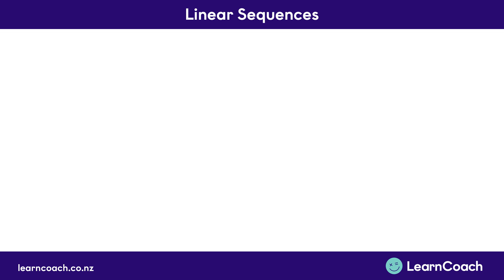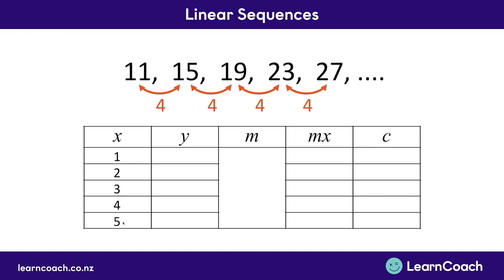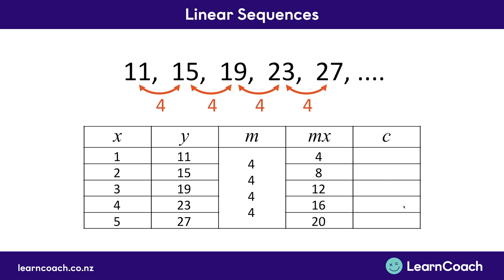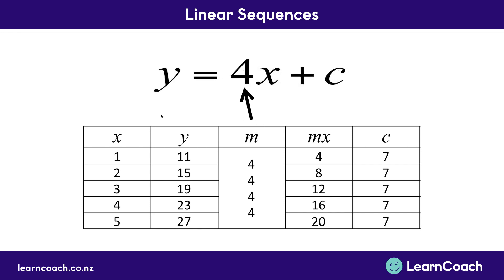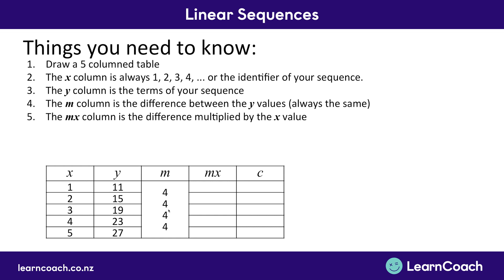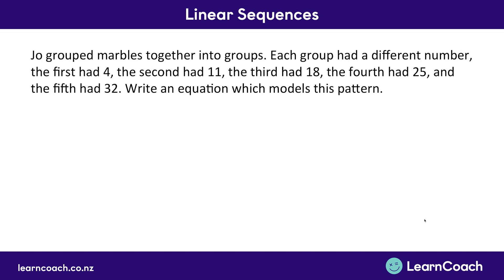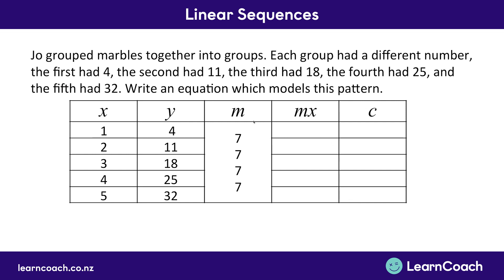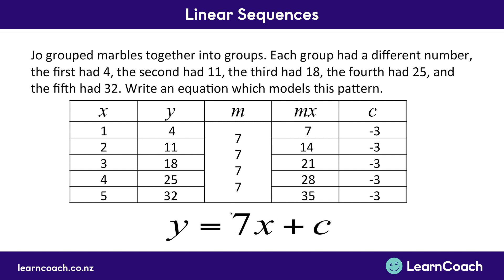NCEA Maths Level 1 Graphing: Linear Sequences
The teaching videos and questions in this playlist are designed to prepare you for the Level 1 Maths external exam. In the Graphing standard you should understand the following skills: Linear Sequences, Graphing Linear Equations, Writing Linear Equations from Graphs, Interpreting Linear Graphs, Step Graphs, Quadratic Sequences, Graphing Quadratics: x-Intercept, Writing Quadratics from Graph: x-Intercept, Writing Quadratics from Graph: Vertex, Graphing Quadratics: Vertex, Translating Parabolas , Scaling Parabolas, Writing Exponential Equations from Graphs, Drawing an Exponential Graph, and Interpreting Parabolic Graphs.